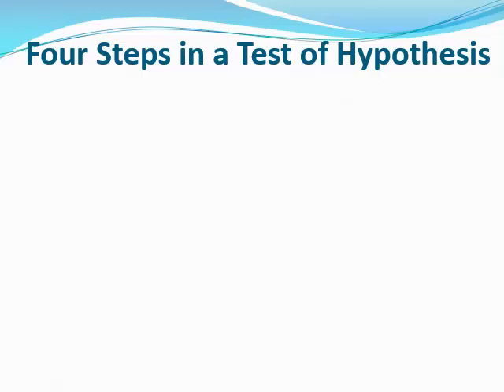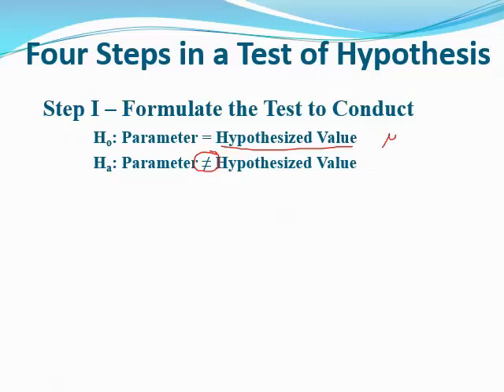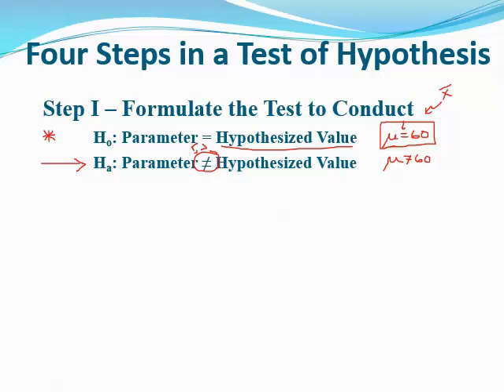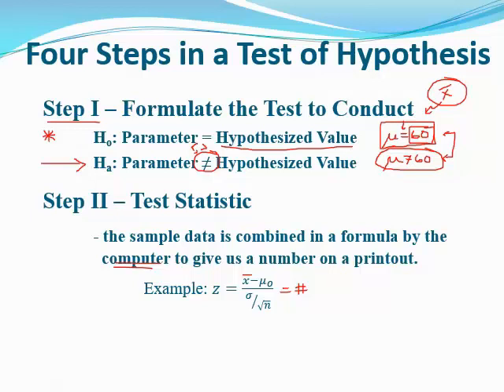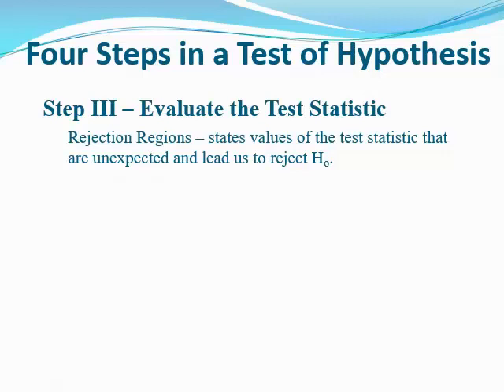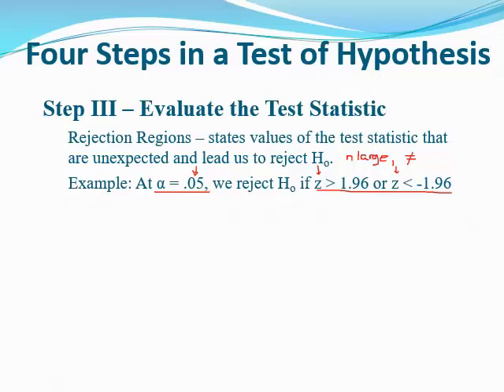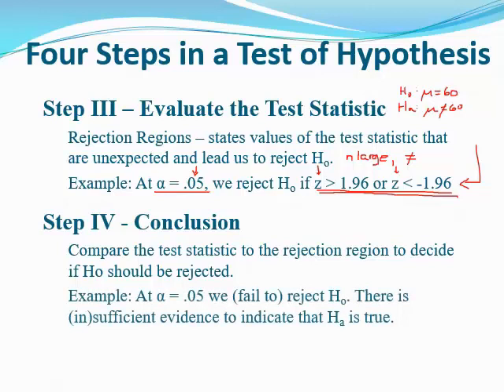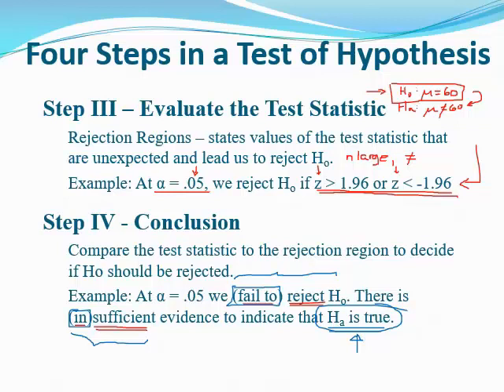Large Sample Test of Hypothesis Part 1